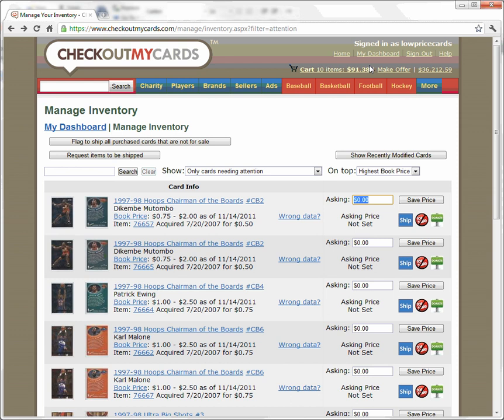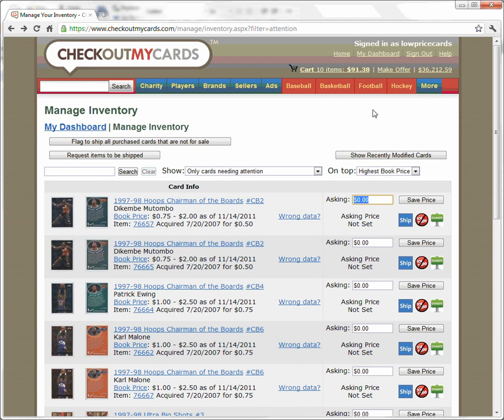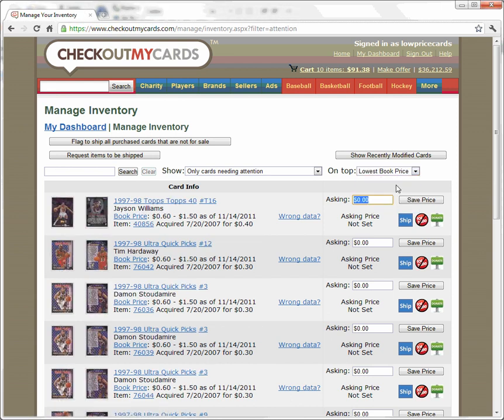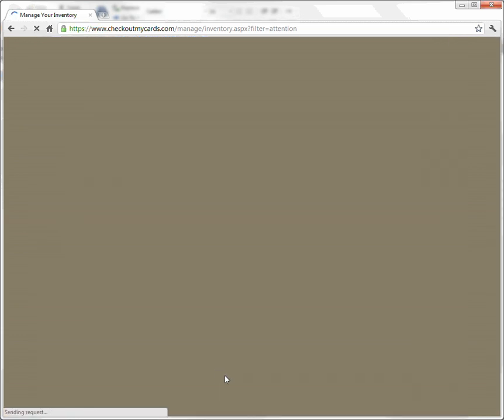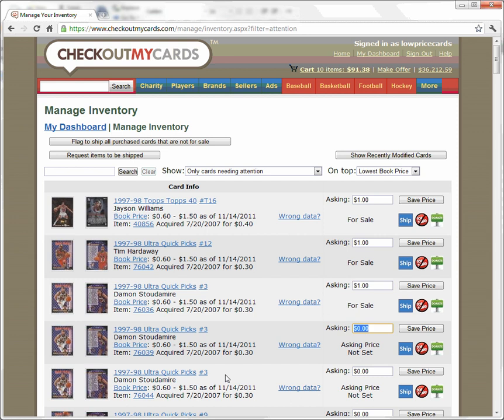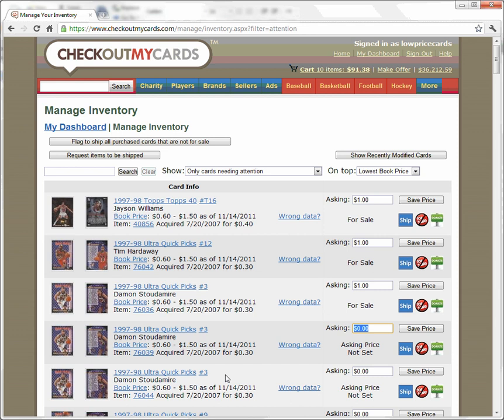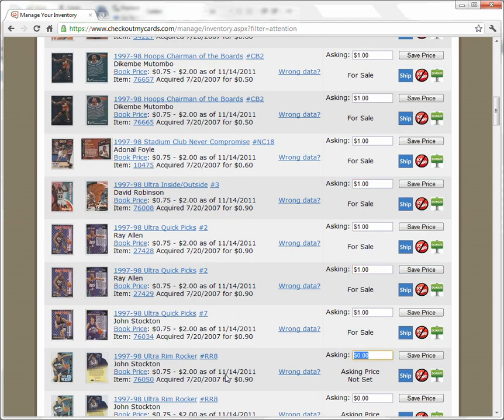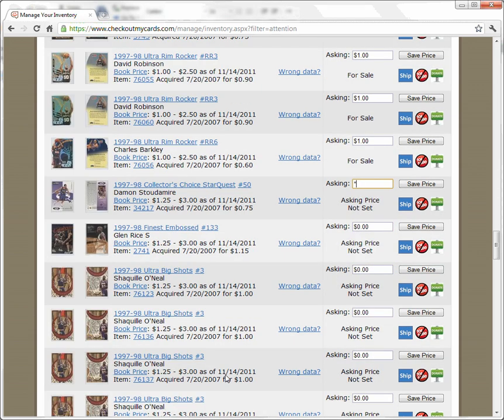How to Edit Prices Quickly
Tips on how to manage your inventory quickly using the ** easter egg feature.